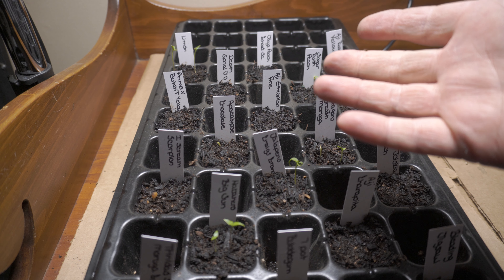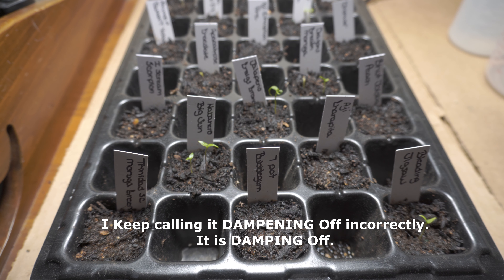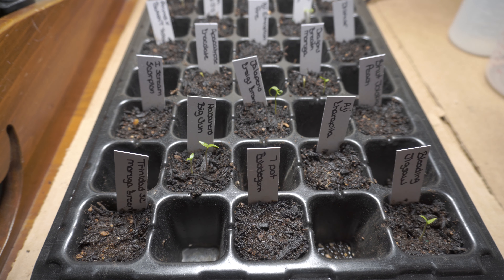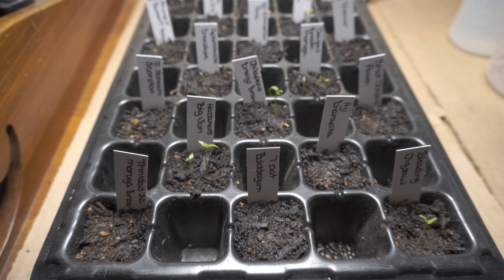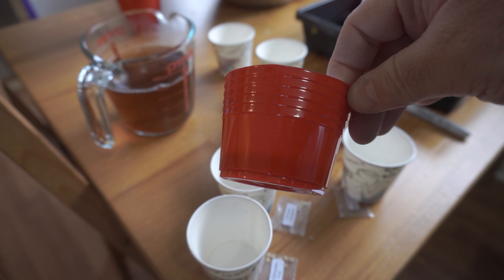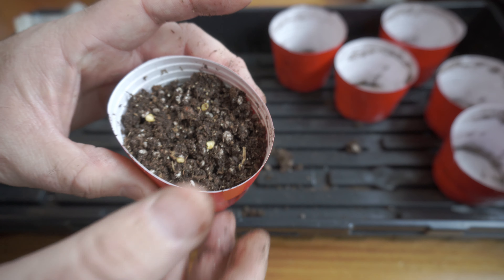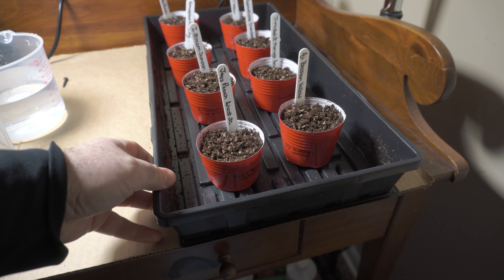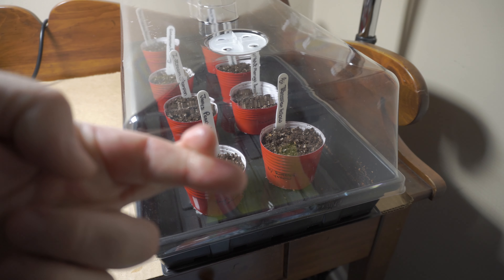Hot Pepper Garden 2022 | Damping Off and Poor Germination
It has been rough for this reason already. My germination is poor and the seedlings keep dying. There is a killer lurking about! Join me as I learn the hard way.

You can also join us on Facebook @theblazingpepper.